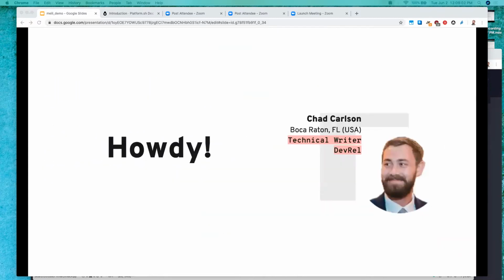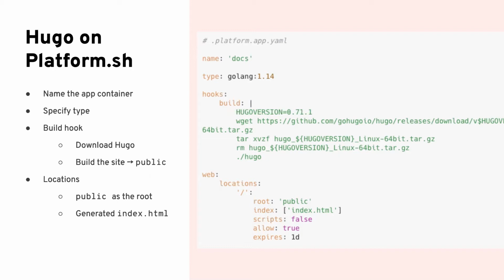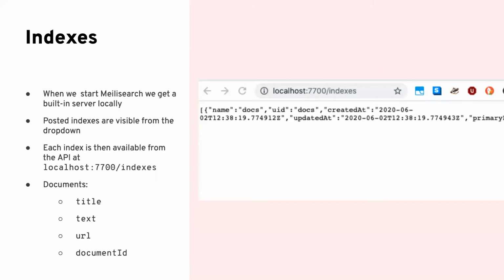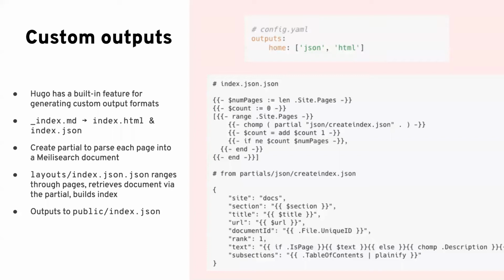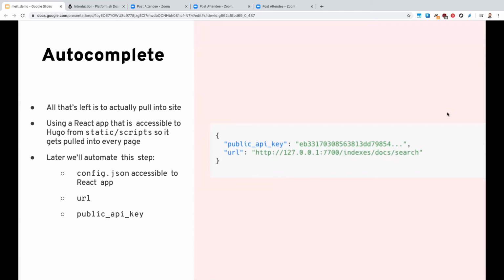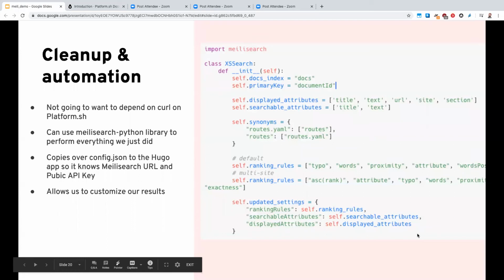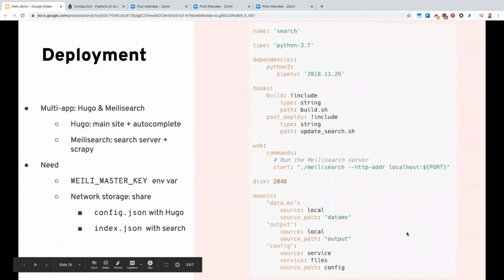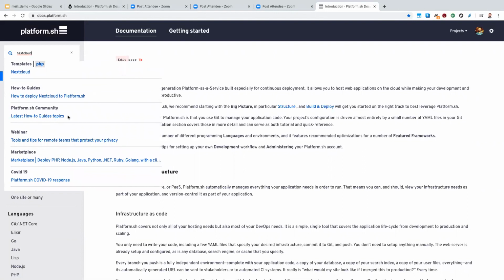Single and multi-site search with Meilisearch and Platform.sh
Whether you’re running an online store and need users to be able to find items for sale, or an LMS filled with hundreds of courses, chances are your application needs some kind of search engine.

Our team found themselves in that situation recently with our public documentation. In the process of determining how we wanted to handle search, we found a new tool called Meilisearch, which has clear documentation and a simple set of methods for posting an index and customizing the ranking of results via a Python client library.

We will cover:
-Meilisearch as a search engine option
-Deploying Meilisearch in a separate application container
-How our public documentation migration went multi-app
-Indexing Hugo sites during build, posting to Meilisearch and customizing results
-Adding multiple indexes for our other Platform.sh, turning our search into a single unified cross-site search engine.